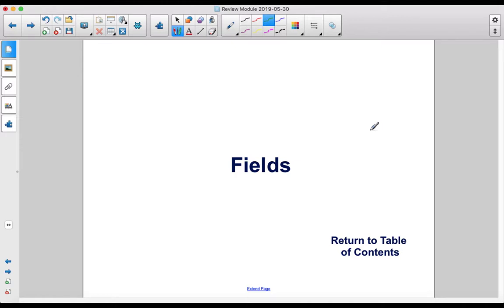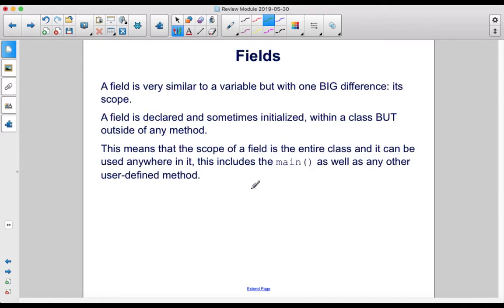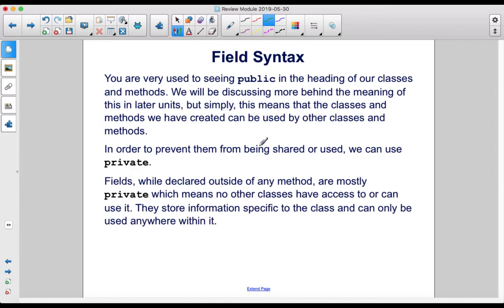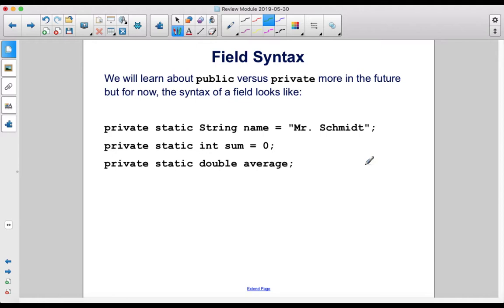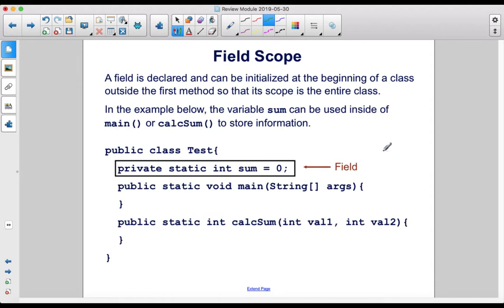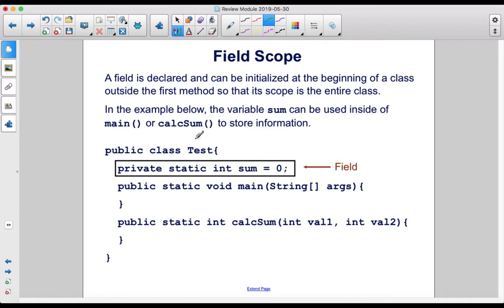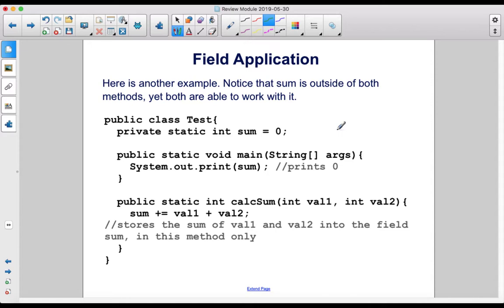CS Coding Applications Fields